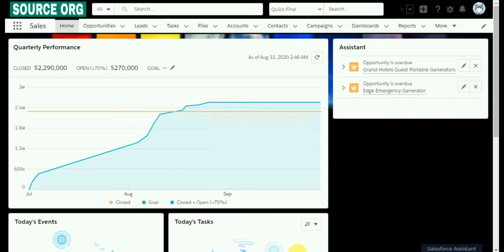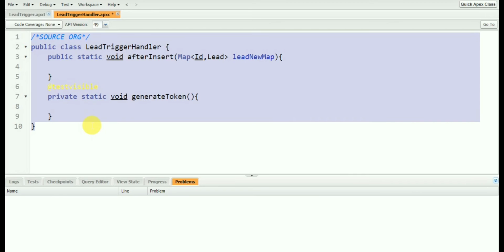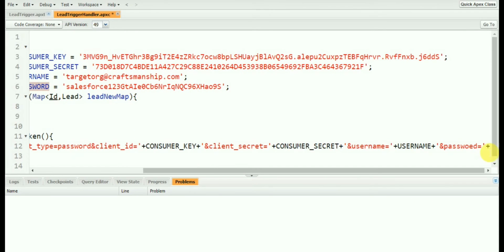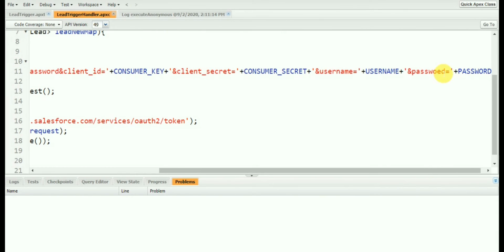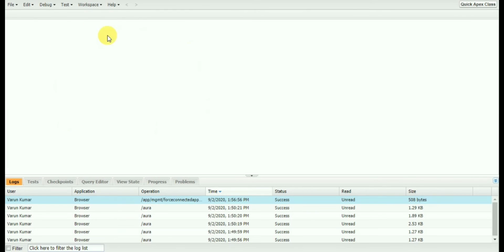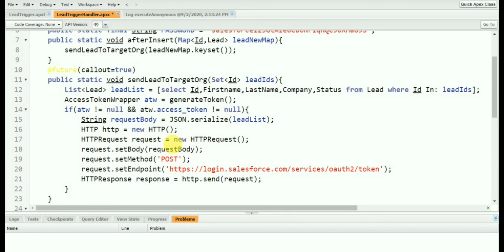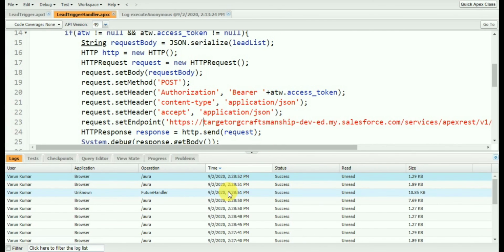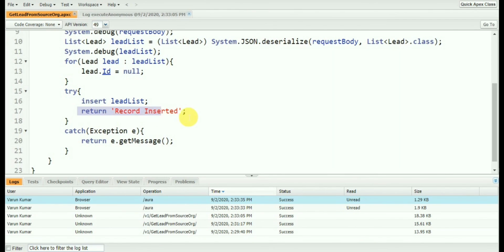Integrating One Salesforce Org with Another Salesforce Org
Learn how to integrate one Salesforce org with another Salesforce org step by step! 🌟

In this tutorial, I’ll guide you through:
✔️ Why you might want to connect two Salesforce orgs
✔️ How to set up Connected Apps and OAuth
✔️ How to authenticate and exchange data securely
✔️ How to use REST API or Named Credentials for org-to-org integration

Whether you’re a Salesforce Developer, Architect, or Admin, this video will help you build seamless integrations to share data, automate processes, and connect business units.

📌 About Me:
I’m Varun Kumar Sirisilla, a Software Development Engineer working in the Salesforce domain.